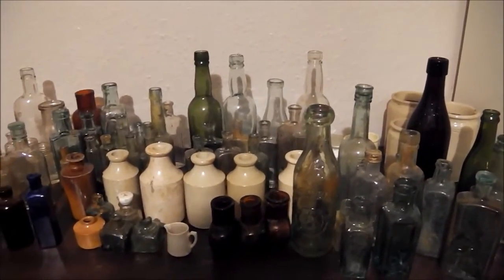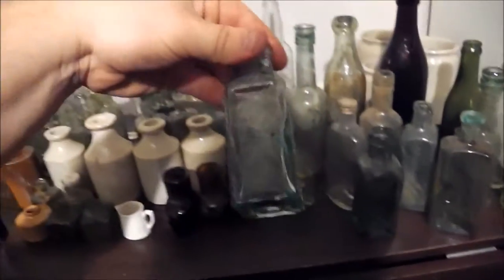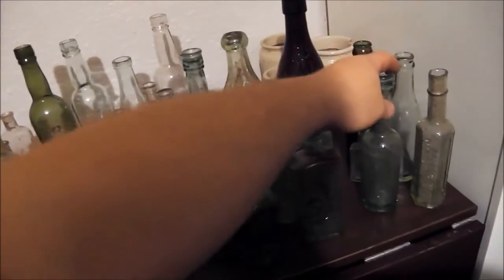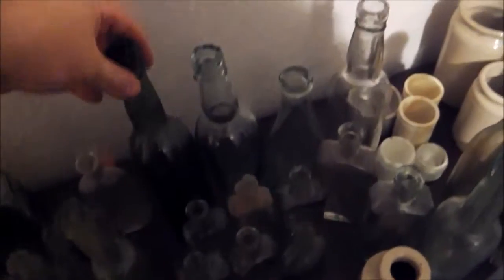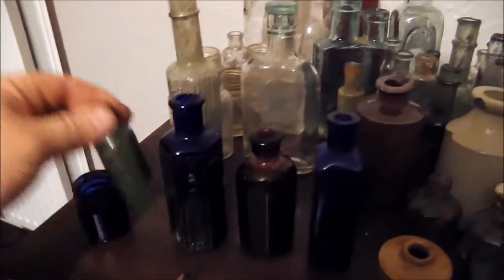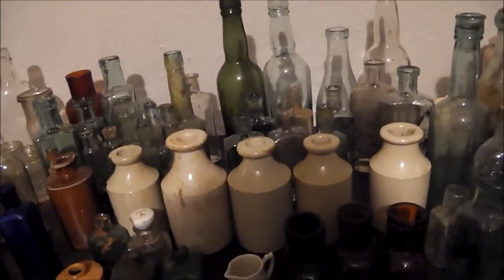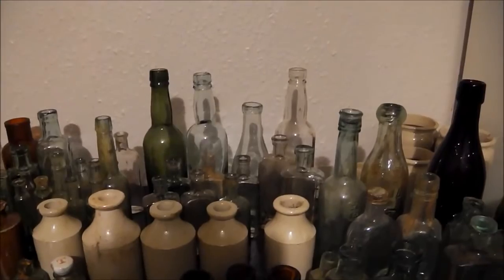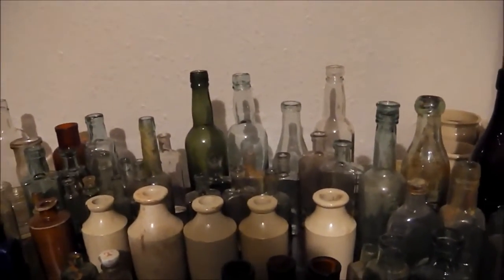Bottle dump digging finds Scotland 2017 from dump digging beach combing & mudlarking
a round up of 2015 bottle out of various bottle dumps around my local area hope you all enjoy the various bottles from stoneware to poisons and my lovely ginger jar and cream pots